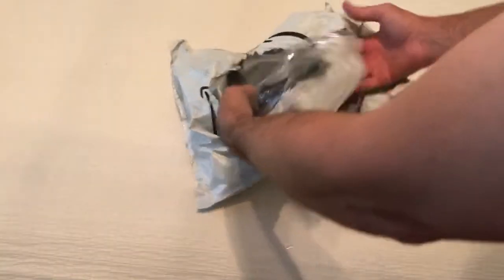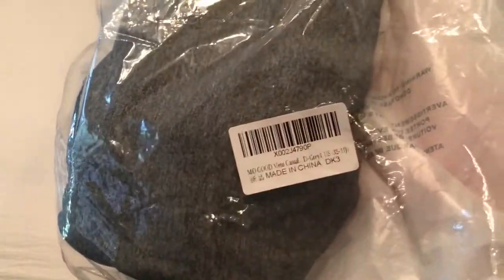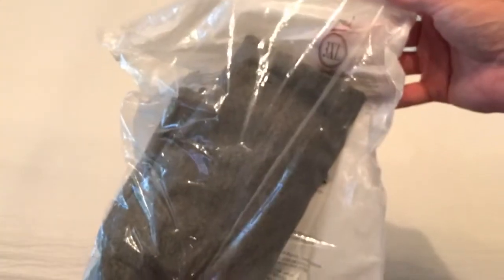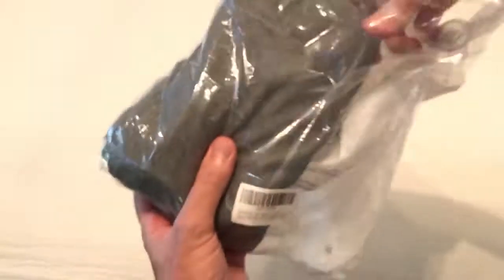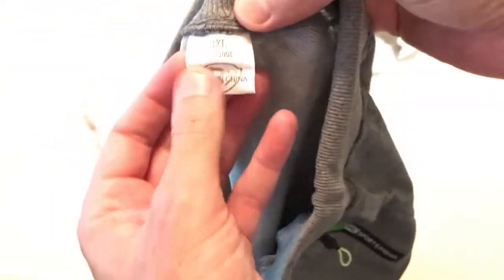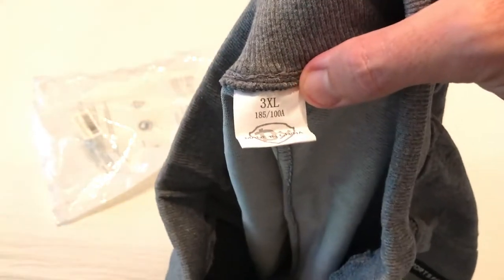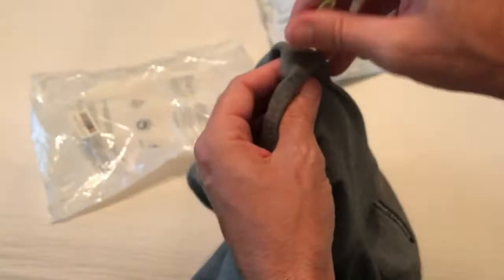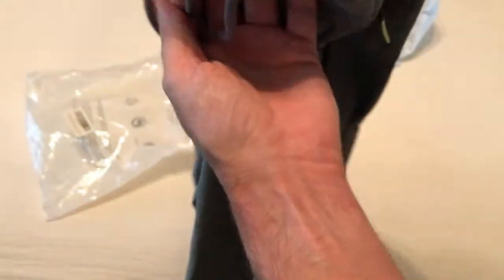MO GOOD Men's Casual Shorts (Dark Grey) - Unboxing - Bought on Amazon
This is an un-boxing video of the MO GOOD Mens Casual Shorts Workout Fashion Comfy Camo Shorts Breathable Big and Tall Shorts